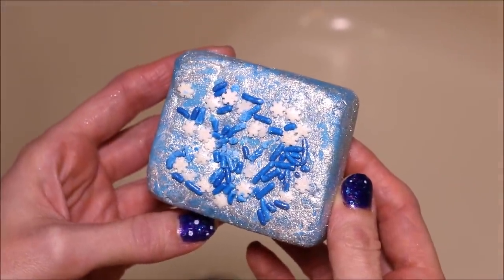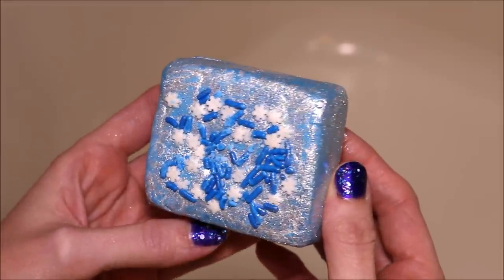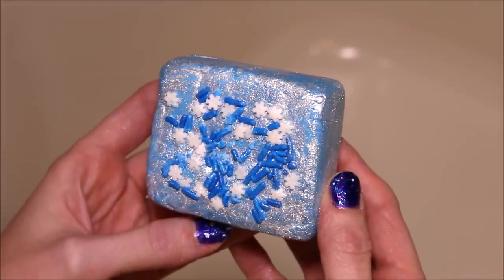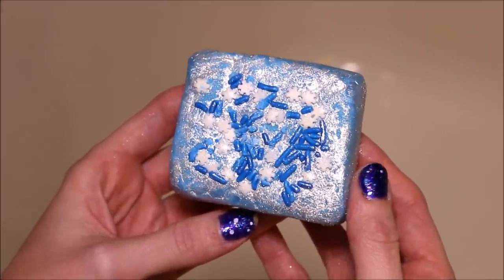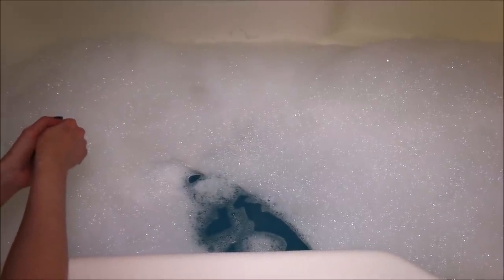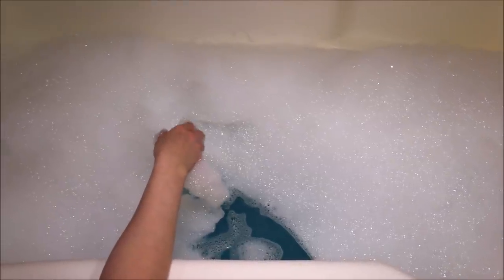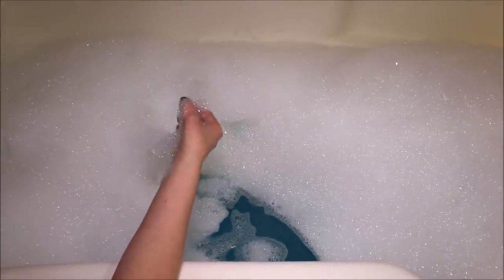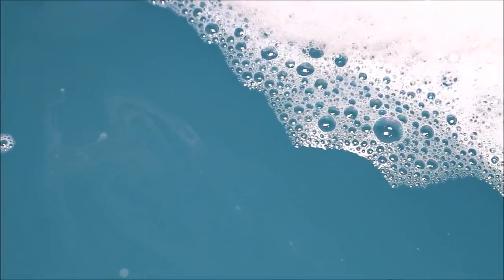Adam's Garden of Eden - ICE CONFETTI Bubble Bar - DEMO - Review Bubble Bath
LOOKING TO SEND MAIL??? You can do it here:
xpurr

Hollar